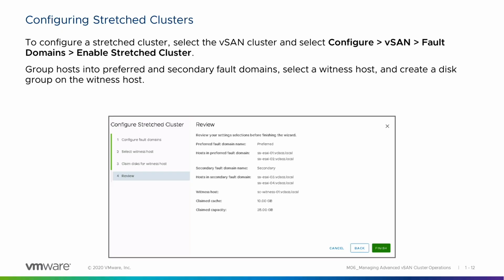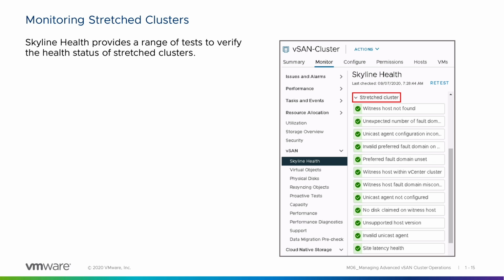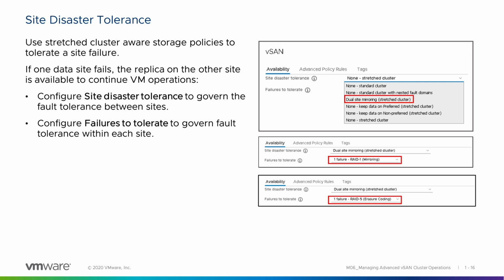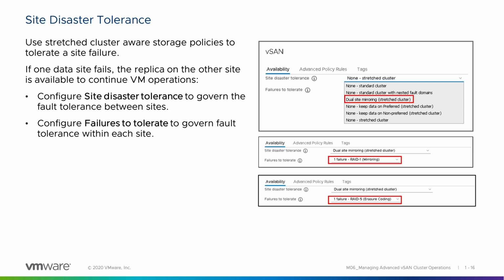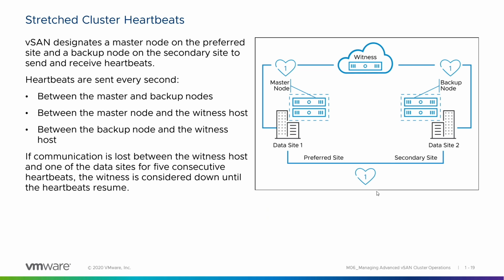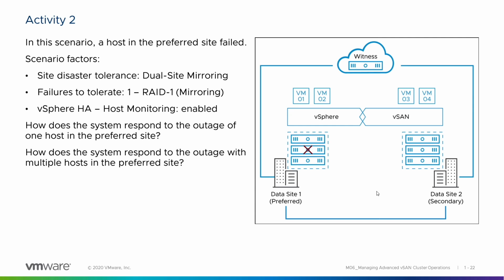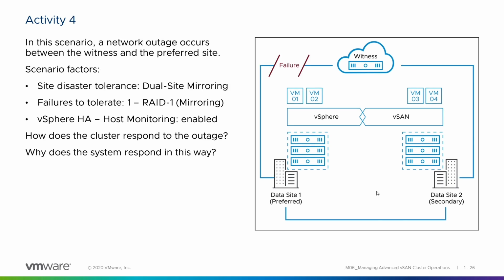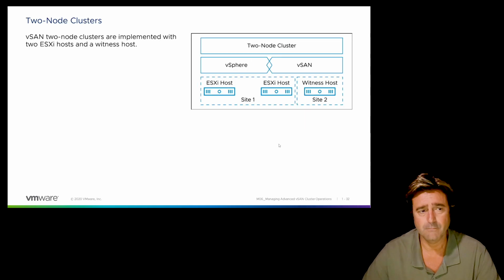M06L1P1 Managing Advanced vSAN Cluster Operations P2